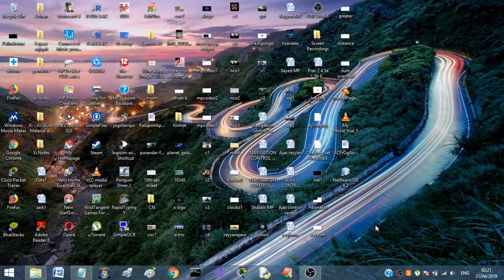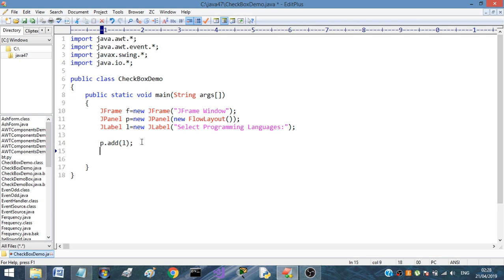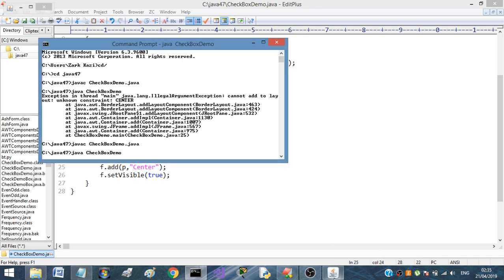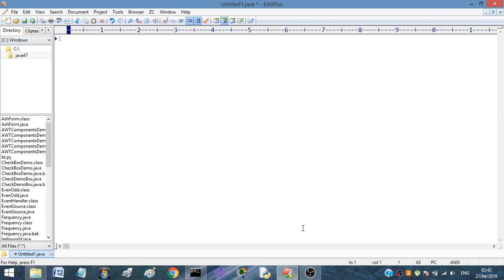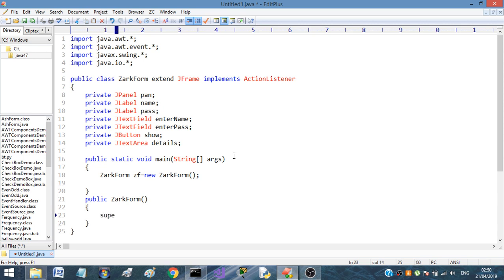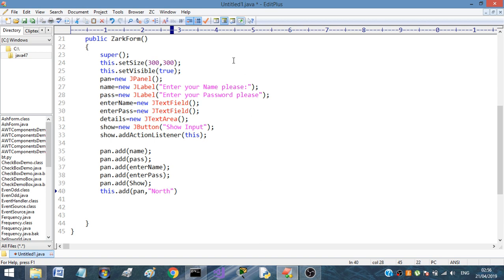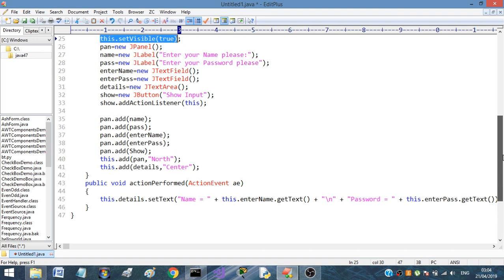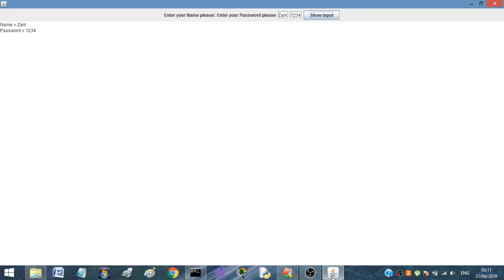Java Swing Components program for Check box and Form page creation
Java Program for Check box Swing Component and a Program to create a Form using multiple Swing Components like Labels, Text Fields, Button, etc.